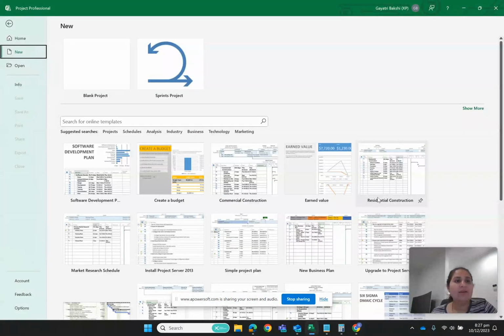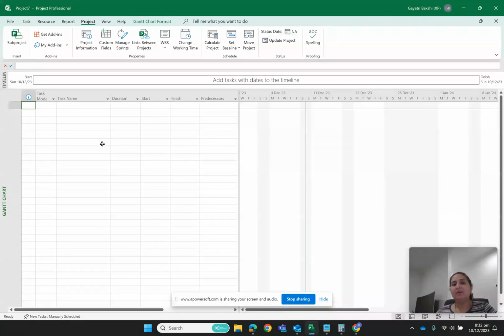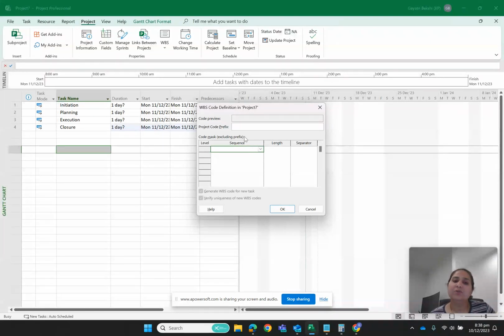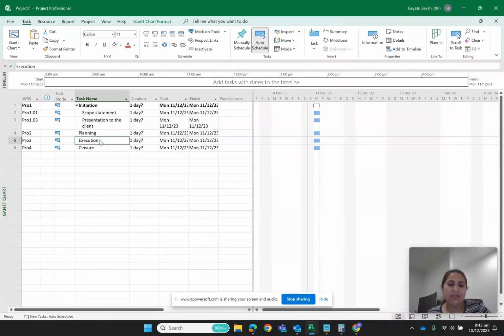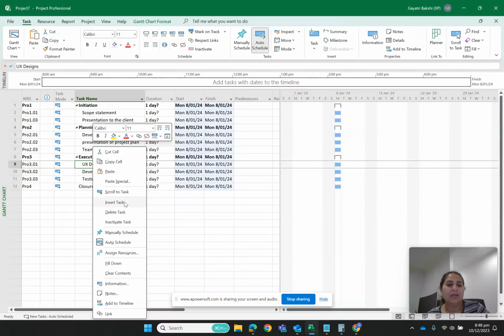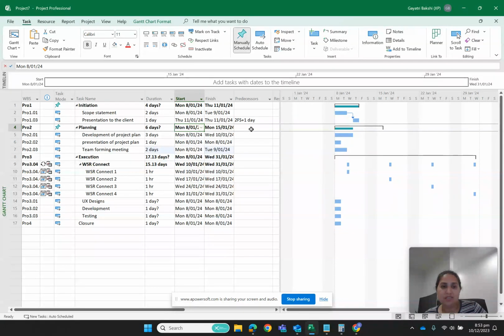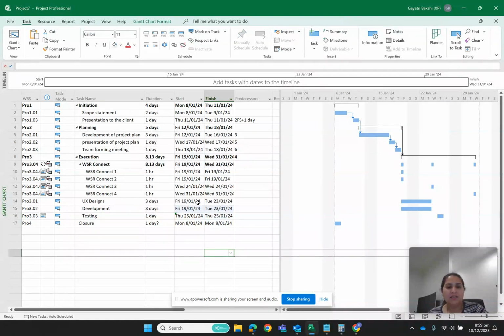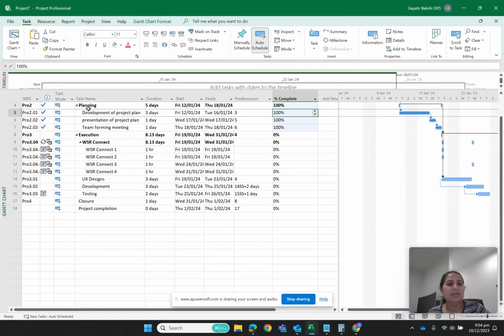Lesson 2 - MS project beginners series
Lesson 2 on MS Project beginners series. This video covers 3 key topics.
1. Create/customize calendar
2. Create WBS
3. Create new tasks and different task options MS Project offers.